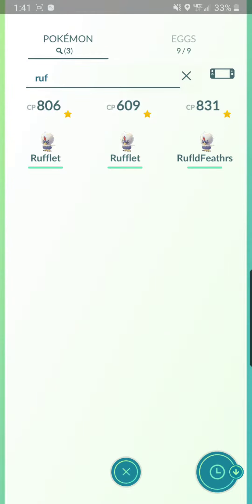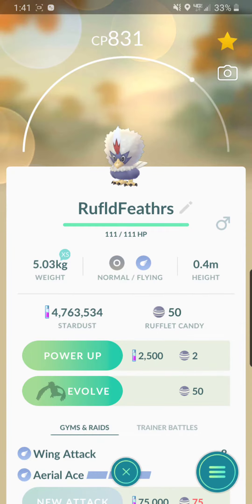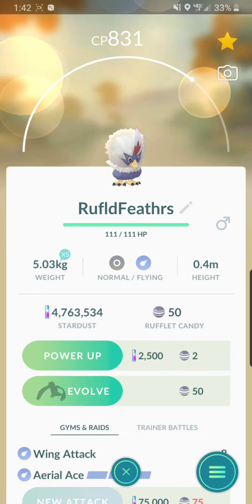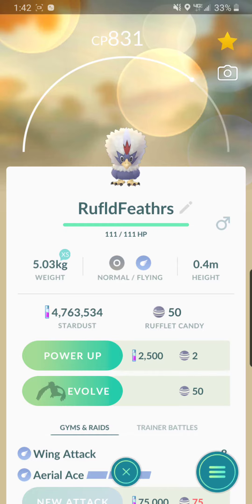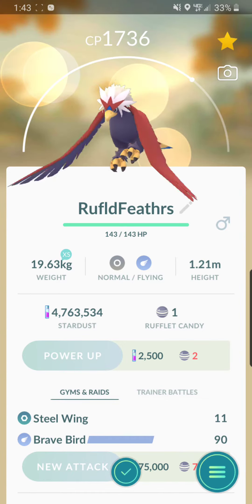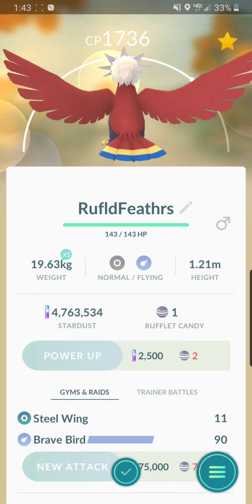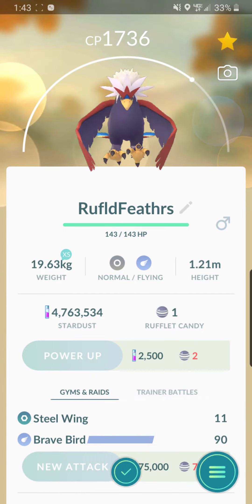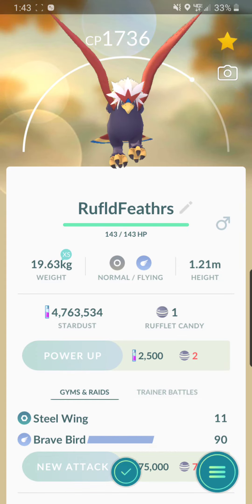Evolving this rare pokemon for the first time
Evolving rufflet in pokemon go